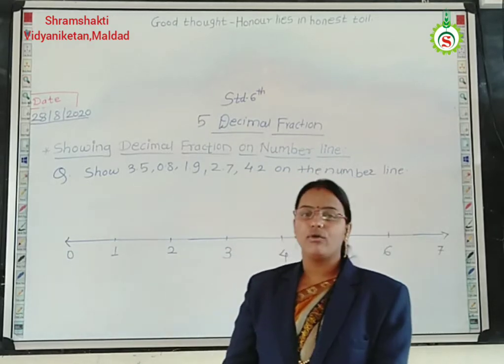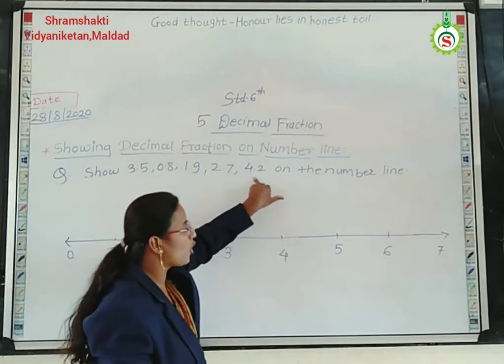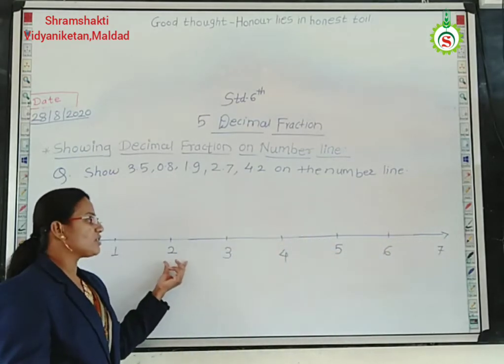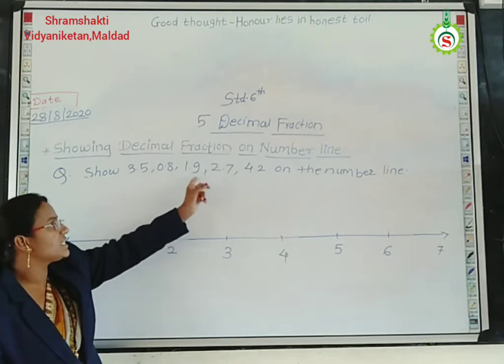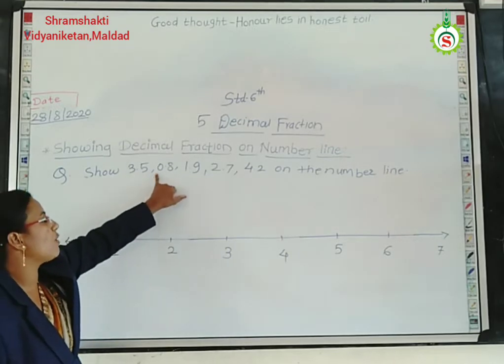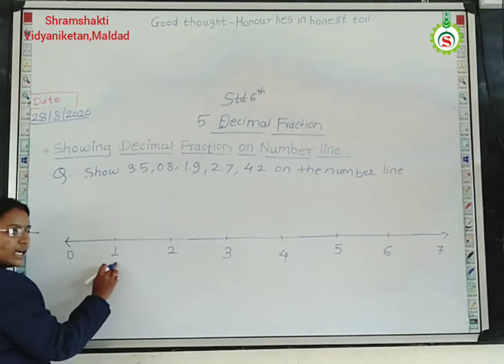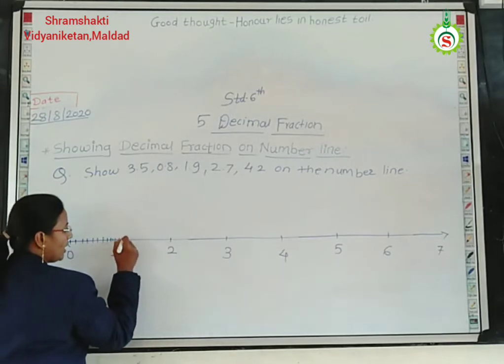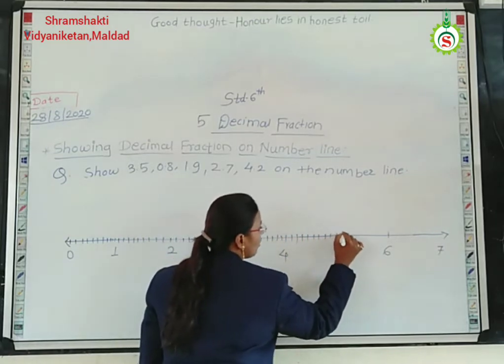6th STD Math Decimal Fraction Lecture 02